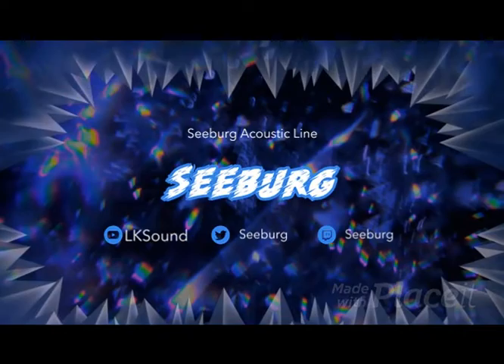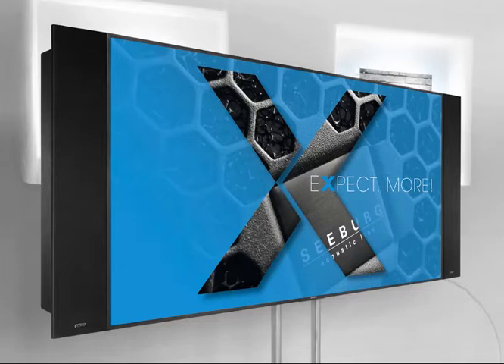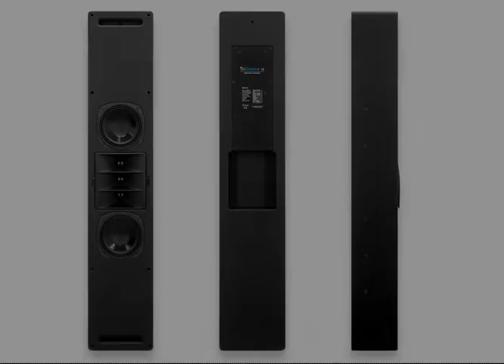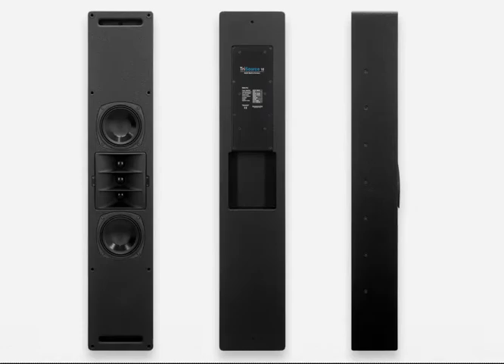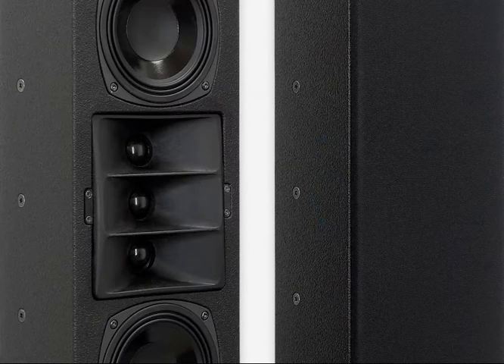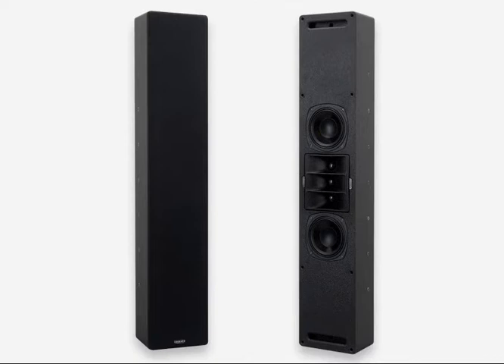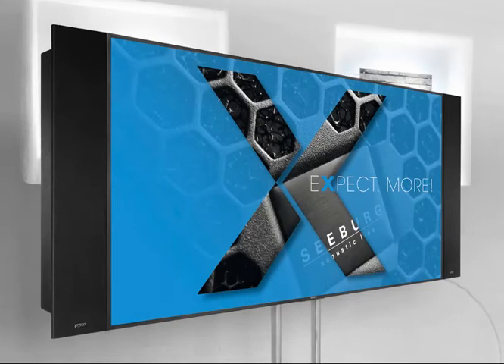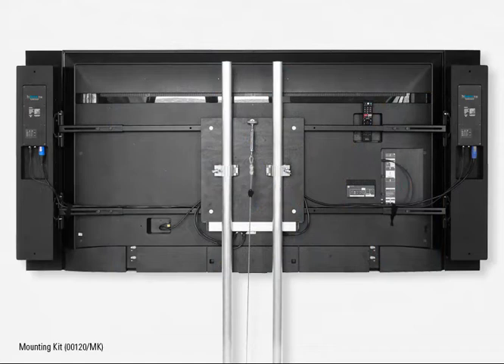Seeburg Acoustic Line TriSource 10 Multi Media Column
English Language